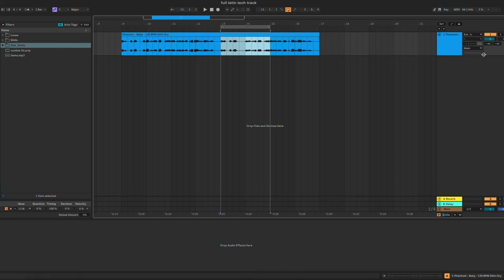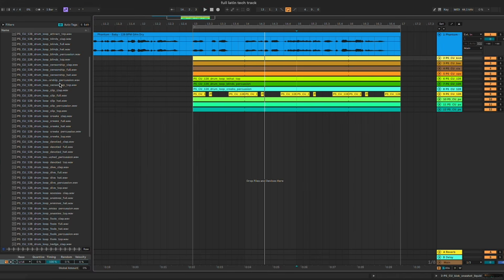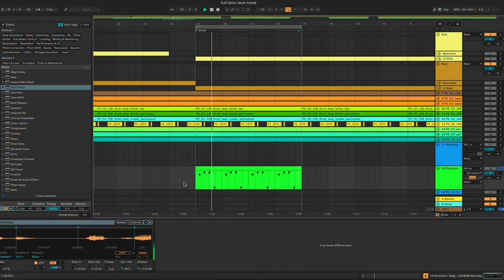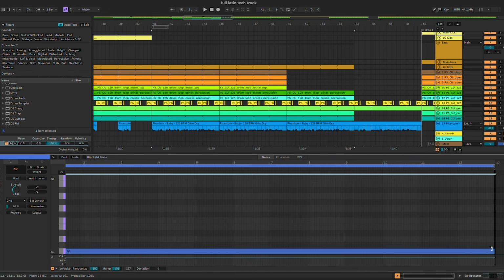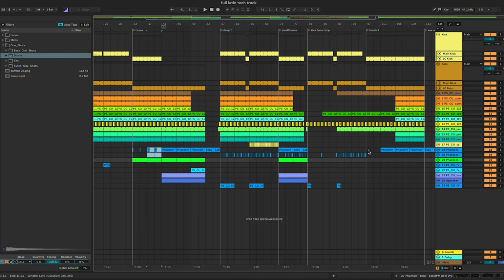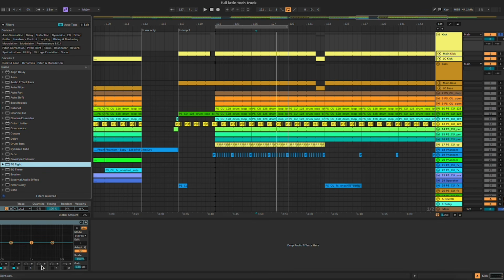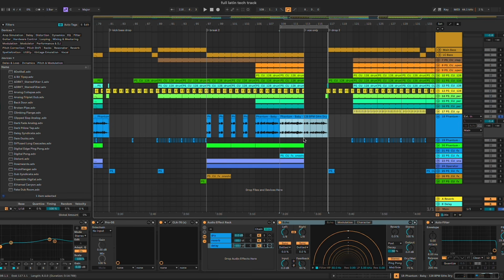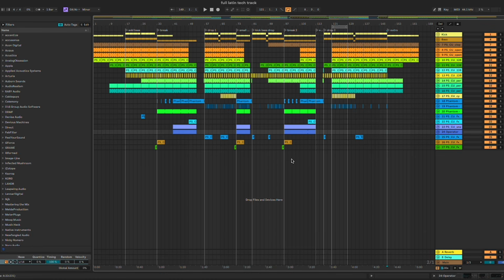Making a Latin Tech House Track From Scratch [Full Tutorial]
🔥 In this video, I show you how to make a Latin Tech House track from scratch in Ableton Live. From drums to basslines, percussion, and arrangement – you’ll learn the full process step by step to create a club-ready Latin-inspired Tech House banger.

🎶 Perfect if you’re a fan of artists like HUGEL, Andruss, Cloonee – this style is dominating the dancefloors and festival stages right now.

👇 Chapters:
00:00 Intro
00:45 Picking the Vocal
01:58 Kick
2:30 Bassline
3:54 Percussions
9:00 Top Drums
13:43 Arrangement
49:30 Mixing
1:04:01 Mastering

🎛 Made in Ableton Live